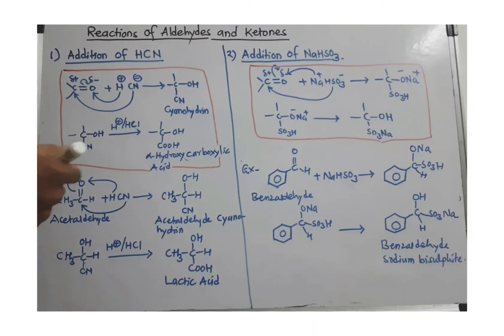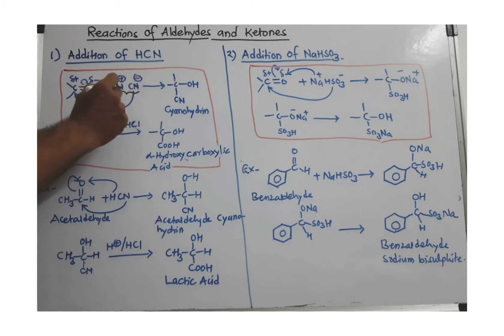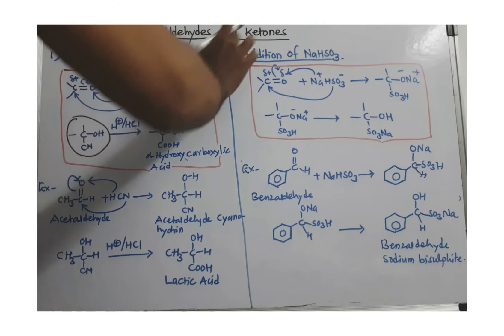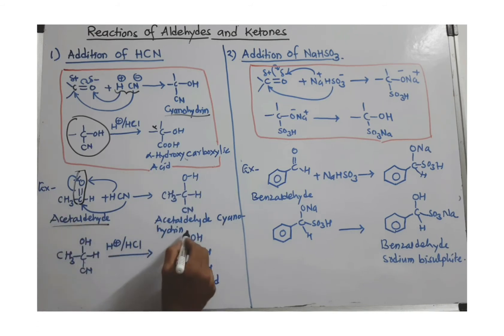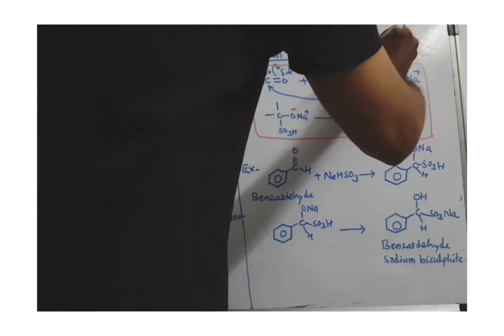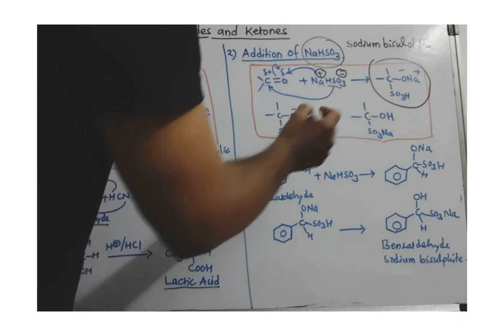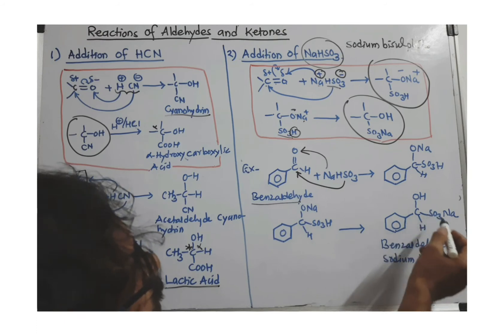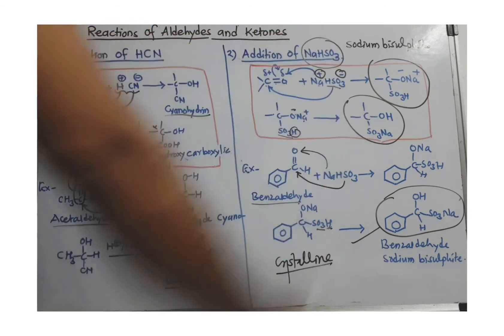Reactions of aldehydes and Ketones with hydrogen cyanide and sodium bisulphite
These are Nucleophilic addition reactions.  Hydrogen cyanide gives cyanohydrin which can be converted into alpha hydroxy carboxylic acid. Sodium bisulphite gives crystalline bisulphite compound with carbonyl compounds which can be filtered, hence this reaction is used for the separation of carbonyl compounds from other compounds.